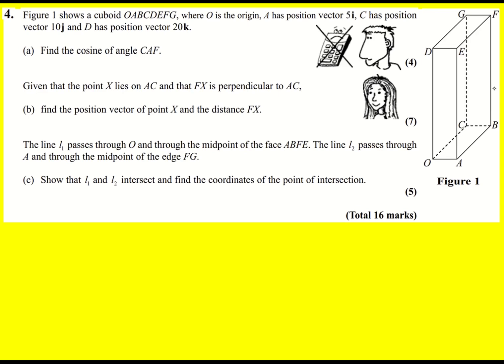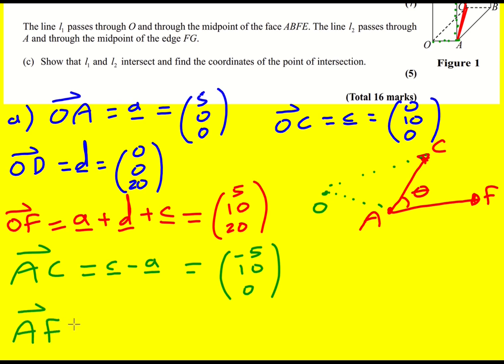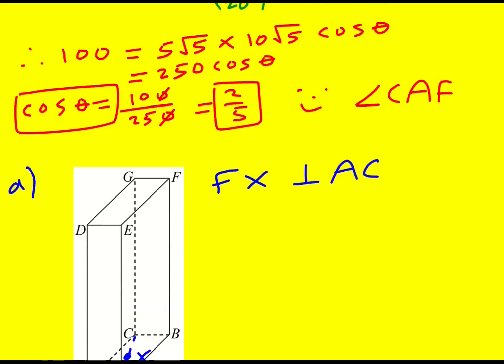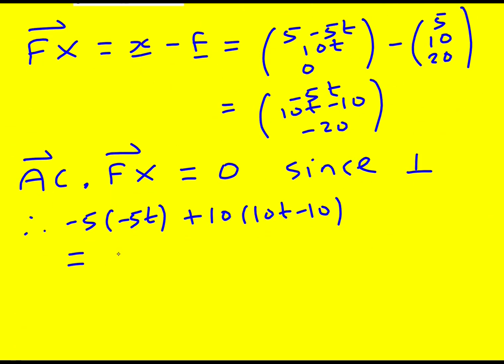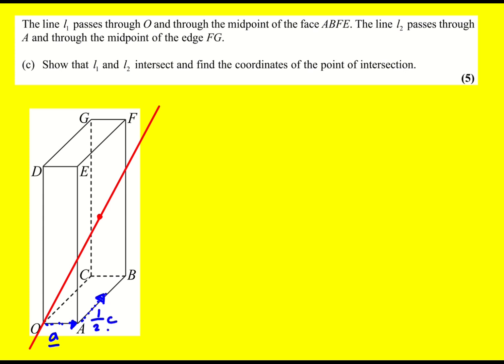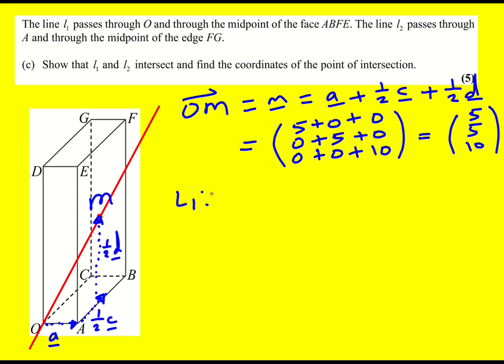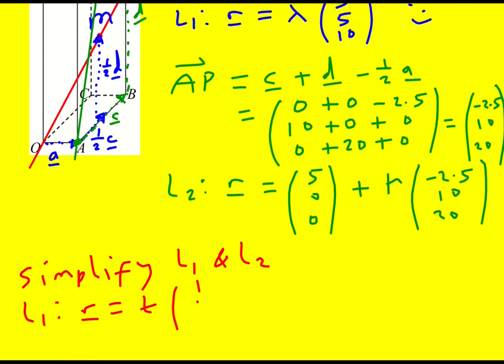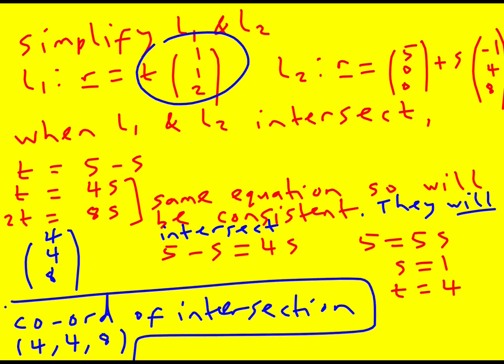AEA 2010 q4 vectors (Maths: Advanced Extension Award)